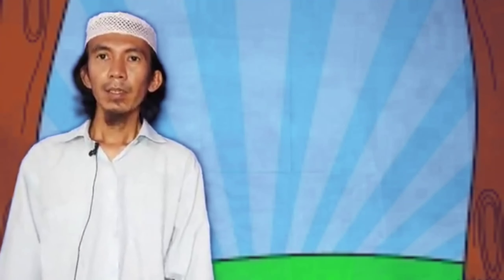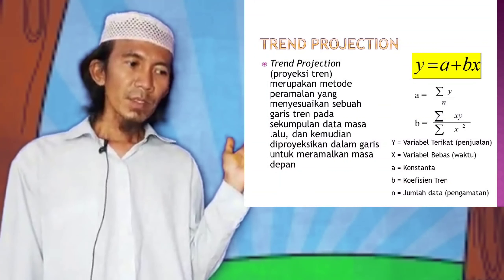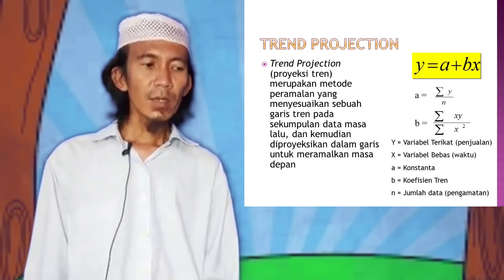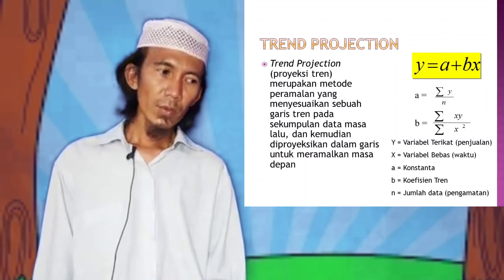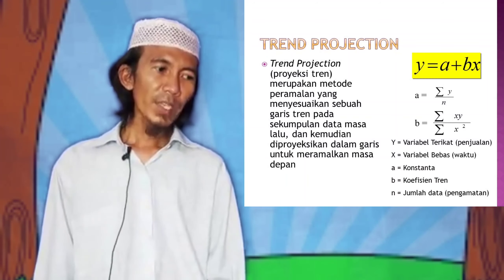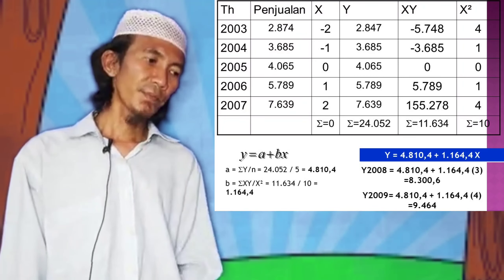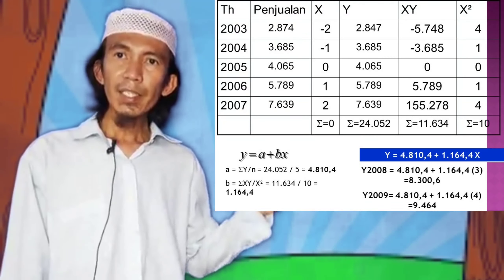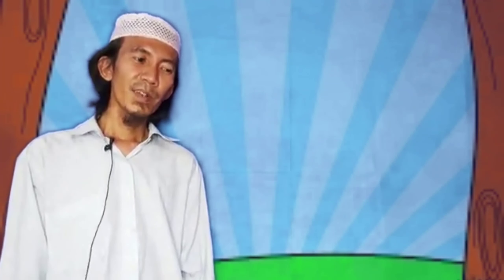Peramalan Trend Projection and Simple Linier Regresion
Teknik Forecasting